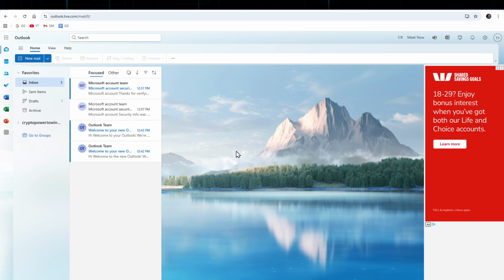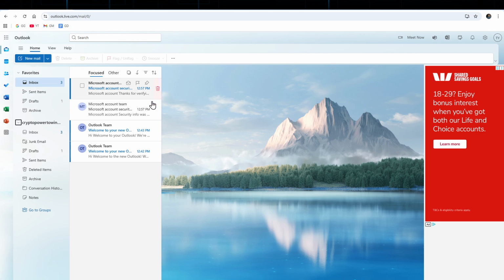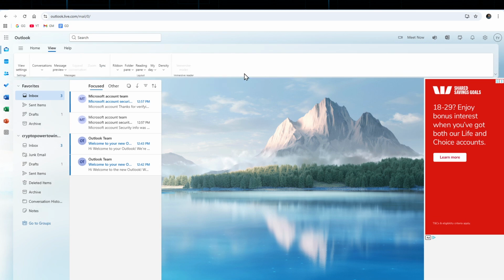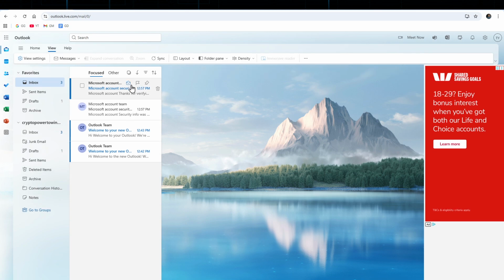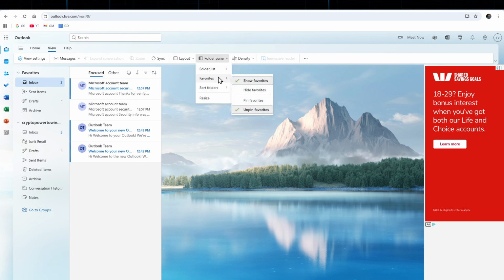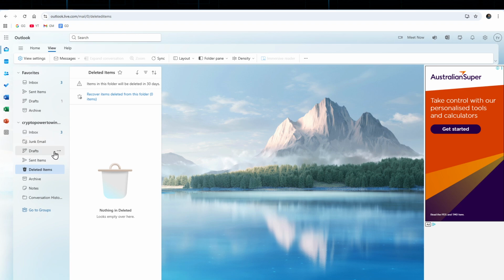How To Find A Missing Folder In Outlook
In this video, you'll learn how to find a missing folder in Outlook quickly and easily. I’ll guide you step-by-step through searching, checking folder settings, and recovering hidden or misplaced folders so you can access your emails without hassle. Whether a folder was accidentally moved, deleted, or hidden, this tutorial makes locating it simple and efficient. Watch now and get your Outlook folders back in order!